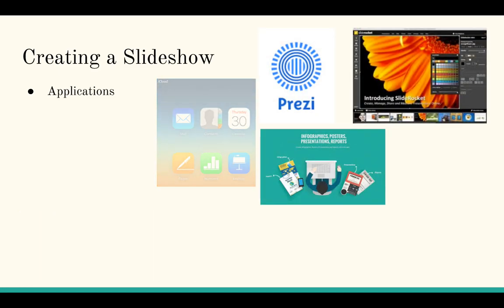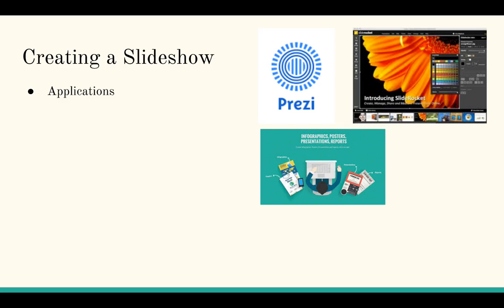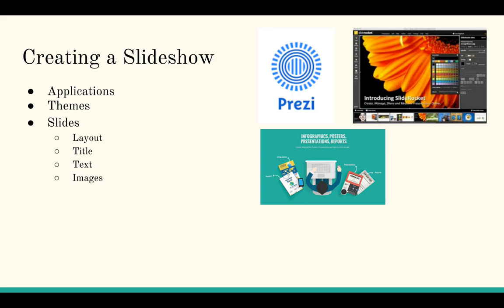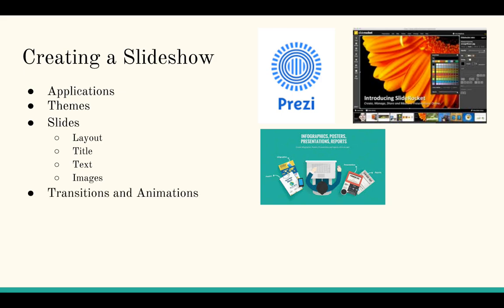Presentation Tips and Strategies II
Creating a Slideshow